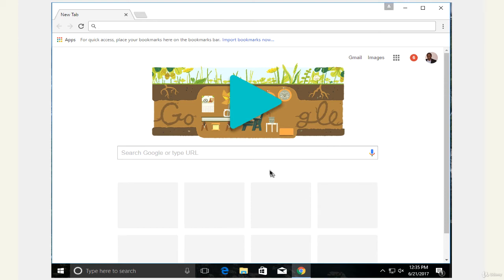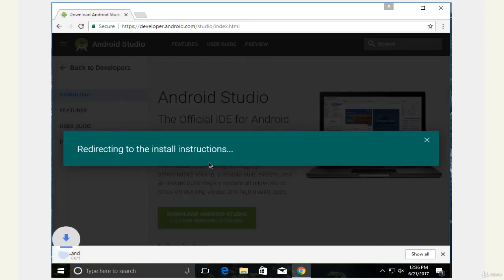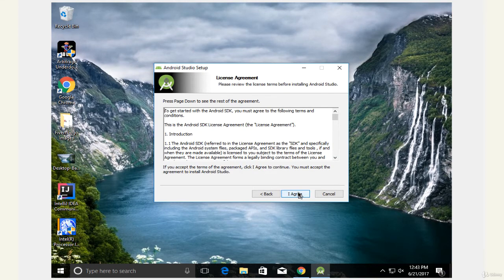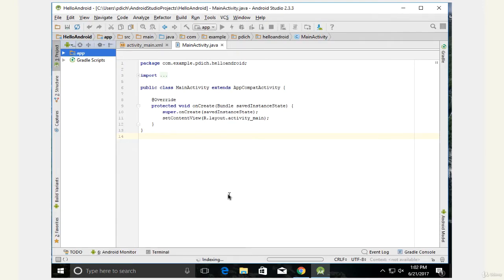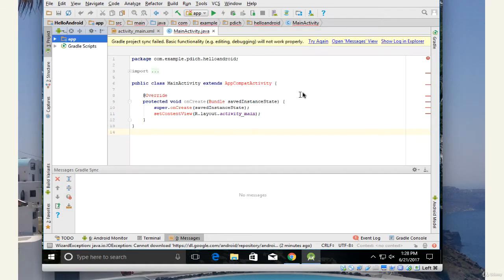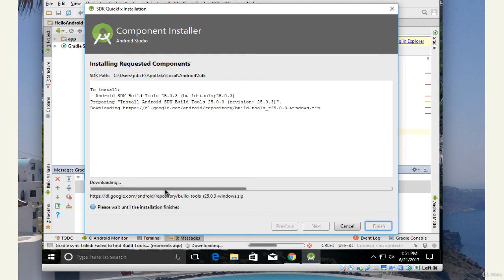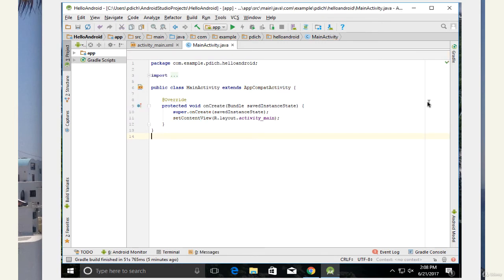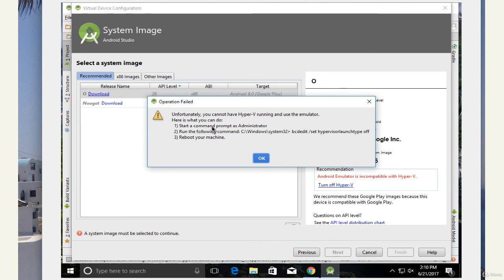Download Android Studio and Setup Emulators